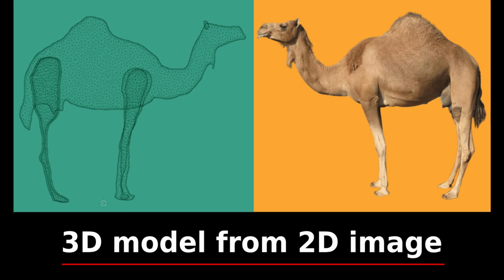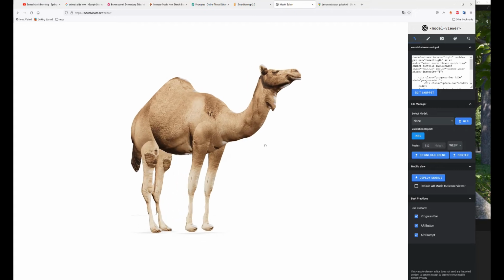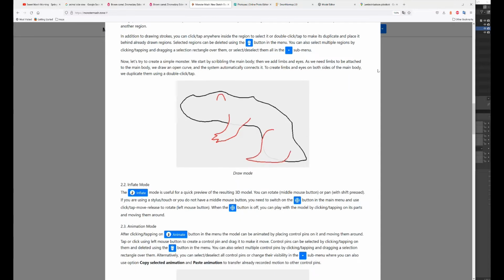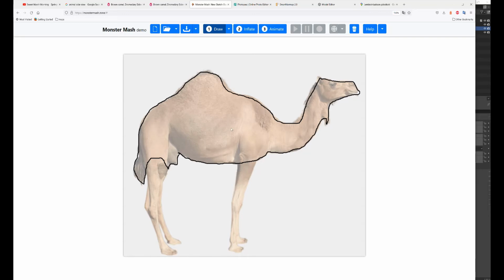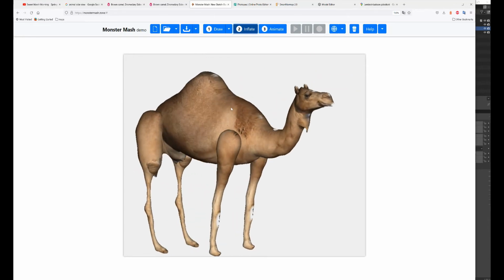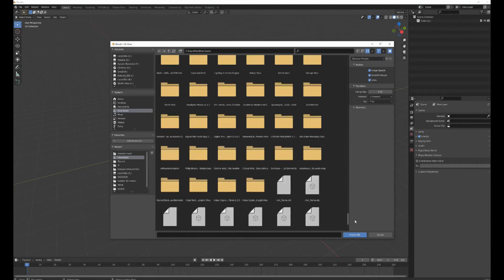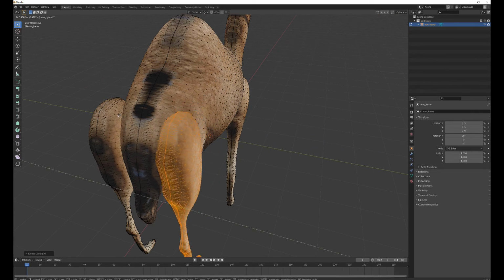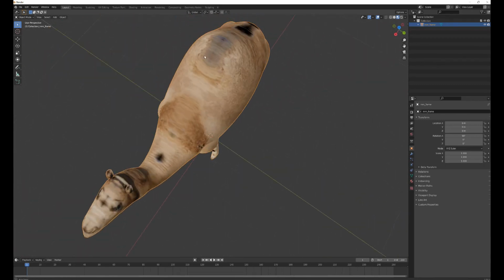3d models From Images - in 5 minutes - [ Free - 2022 ]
Summary :
Do you want to create 3D models from a single image? Do you want to turn a photo into a 3D models? Do you need to know hot to turn 2D Images into 3D Objects?
In this tutorial, I’ll teach you how to convert a single image to 3D online for FREE and under 10 minutes with the help of Monster Mash. Later on, I'm using it inside Twinmotion scene.

Monster Mash is a new sketch-based modeling and animation tool that allows you to quickly sketch a 3d models from image, inflate it into 3D, and promptly animate it. You can perform all interactions in the sketching plane. No 3D manipulation is required.

TIMESTAMPS
0:00 Intro
0:35 Result Preview
1:40 Create the 3d Models from image
6:00 Cleaning-up
Our channel is about unique tutorials for architects and 3d artists to help them achieve great renderings using programs like Twinmotion, Lumion, 3ds max, Unreal Engine, Photoshop, and more!. We cover lots of cool stuff such as.